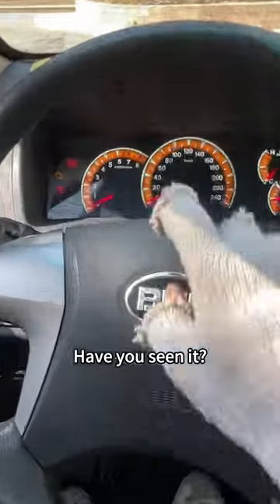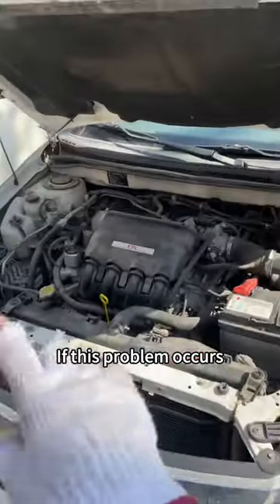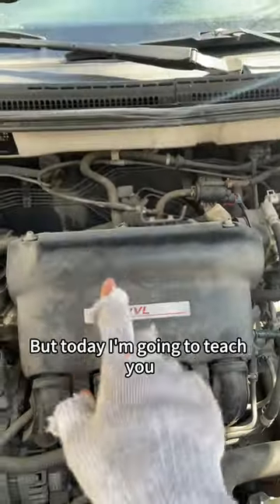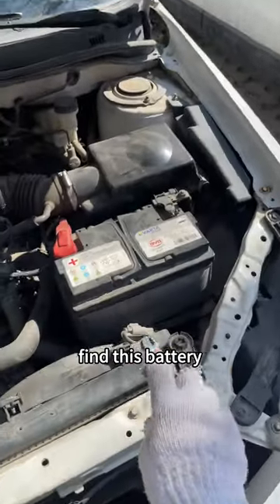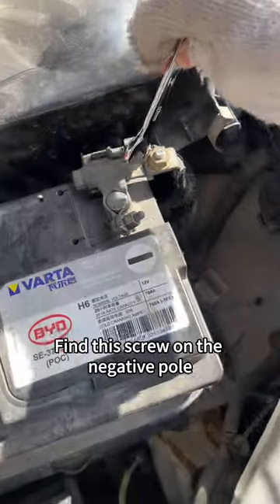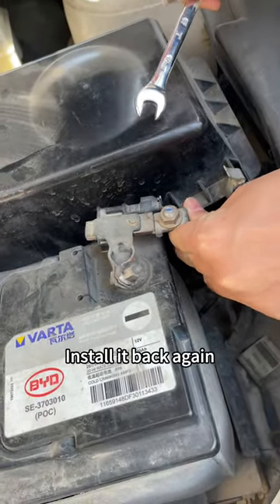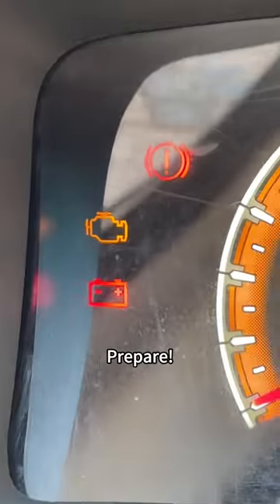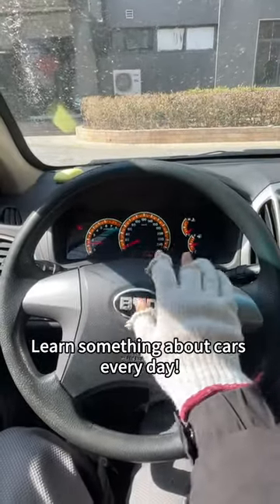When this light comes on, stop quickly to save your life!automobile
When this light comes on, stop quickly to save your life!